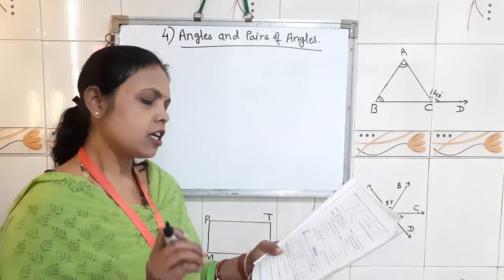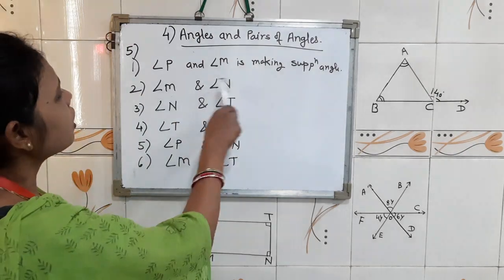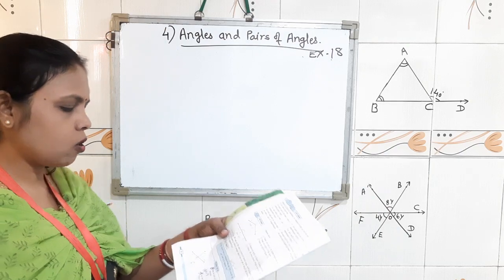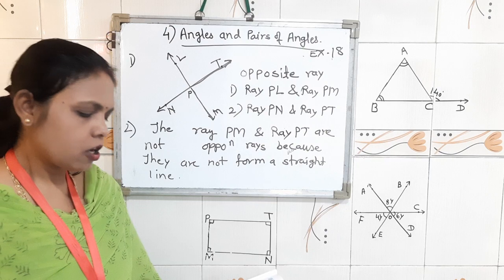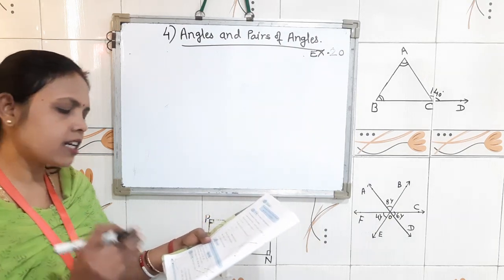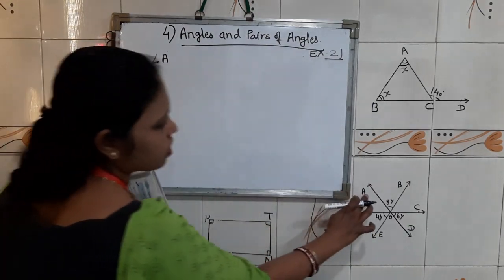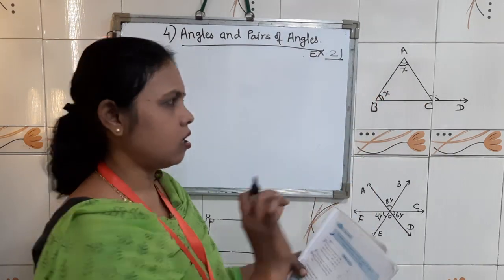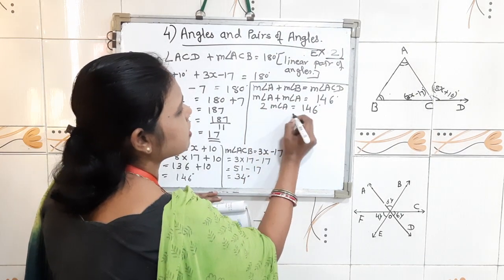Std: Vll Sub: Maths L.No:4) Pairs of Angles Date :01/10/2020 Preapared by : Nameeta Tr.